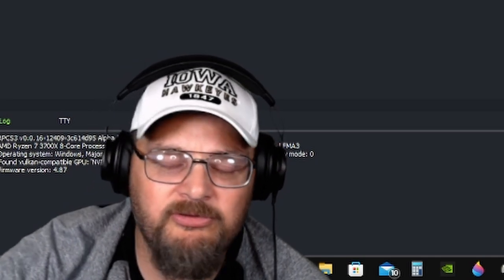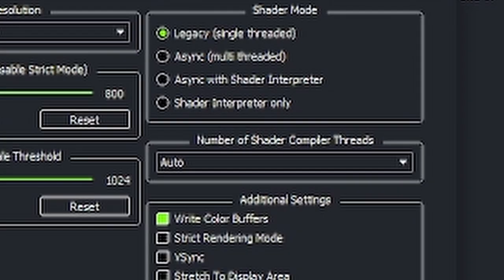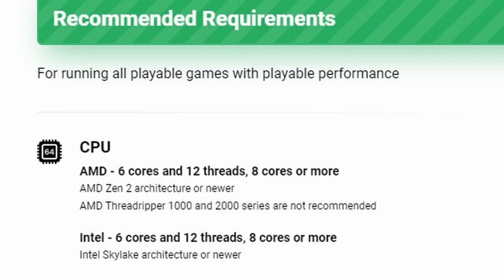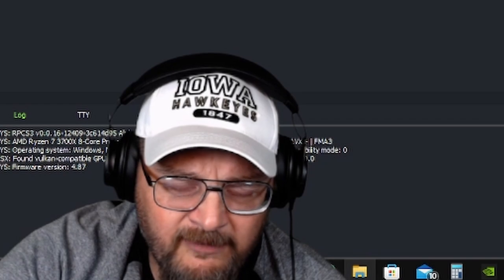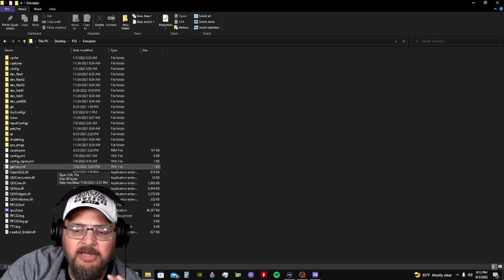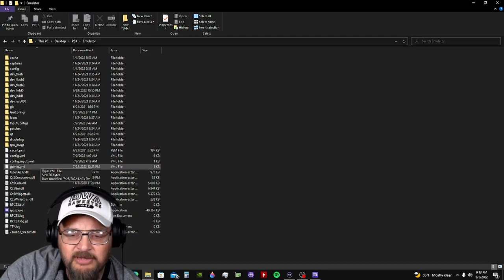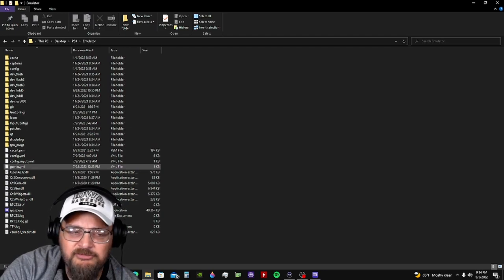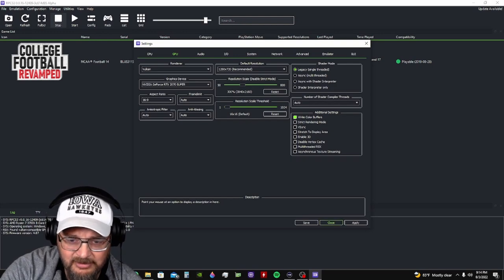How to fix black fields and missing graphics for the PS3 Emulator College Football Revamped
55% ||. 5.58K/10K
I have a goal of 10,000 subscribers, hit the button like our newest Sub:  CrokkCooking

I have a goal of 5000 subscribers, hit the button like our newest Sub:  CrokkCooking
55% ||. 5.58K/10K

In this video I show you how to potentially fix black fields and missing graphics in college football revamped on the PS3 emulator. I cover graphic card settings and a file you may need to delete to ensure the game loads correctly.